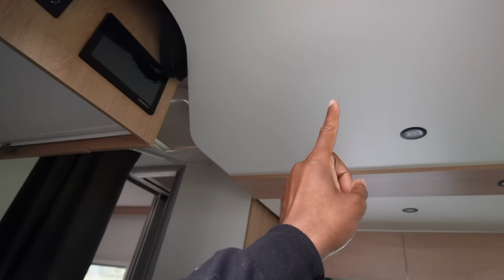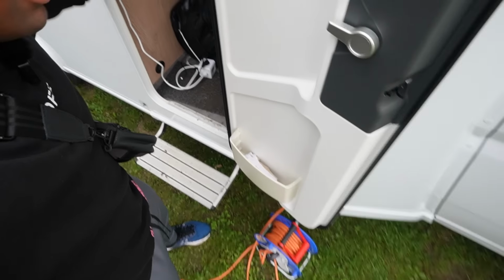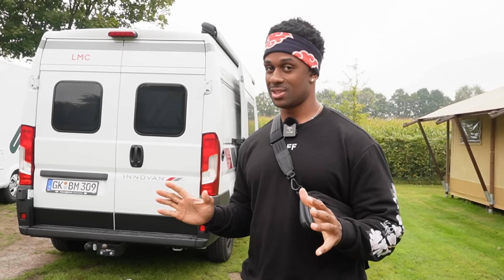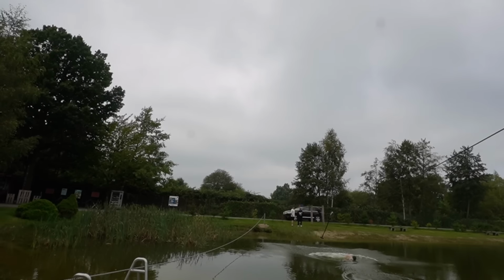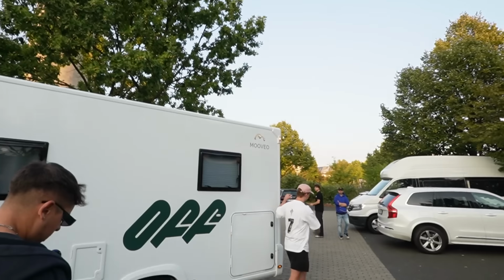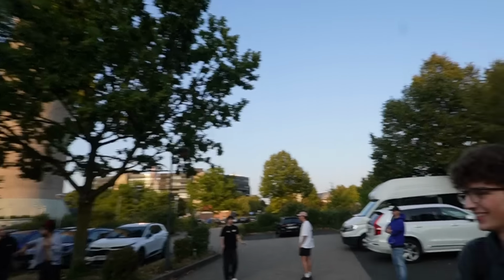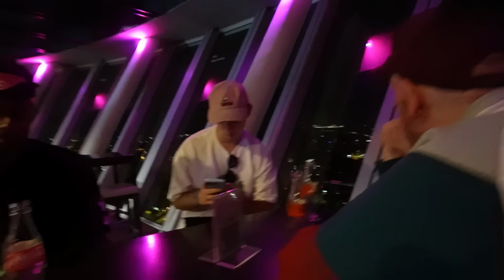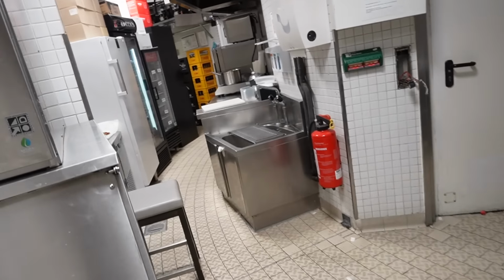American’s BIGGEST CULTURE Shock in Düsseldorf, Germany!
Without them (and my amazing management team), none of this would have been possible 🔥

If you're interested in camping in Germany at an affordable price, check out the OFF Camper van service

Just an American trying to learn more about and Germany  and the rest of Europe.

Today we're gonna check out My WILD FIRST TIME Camping In Duesselfdorf, Germany! | Germany Camper Tour Day 3